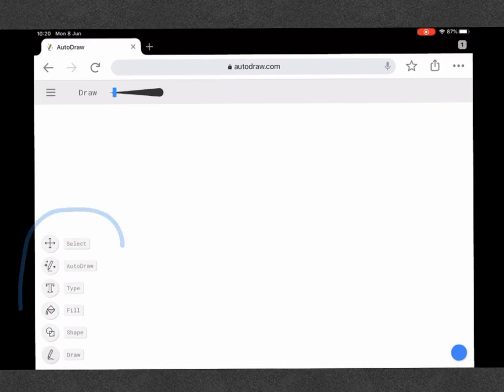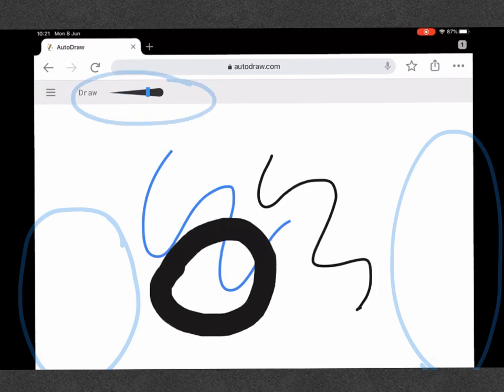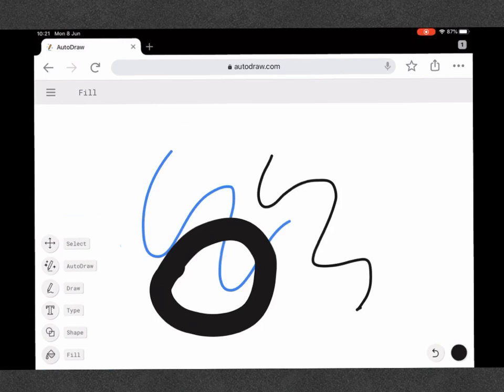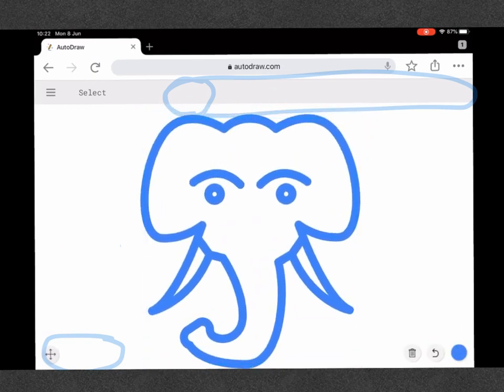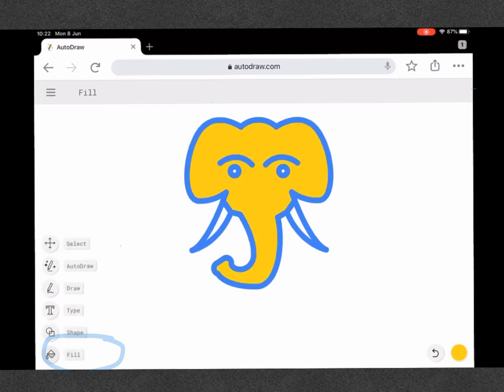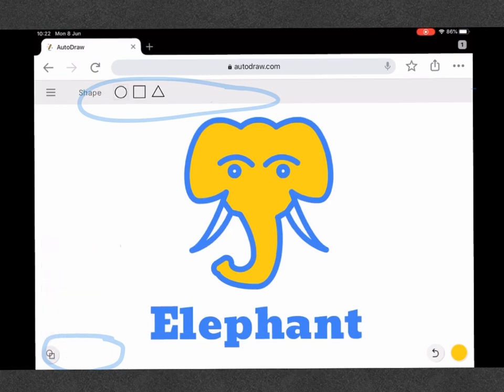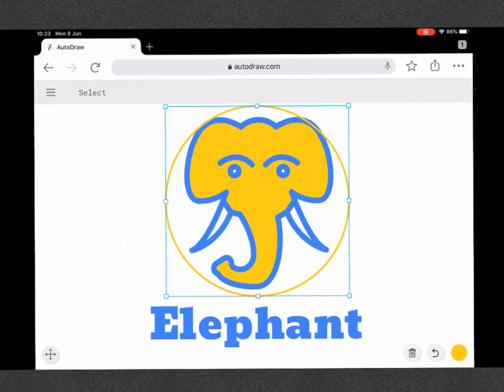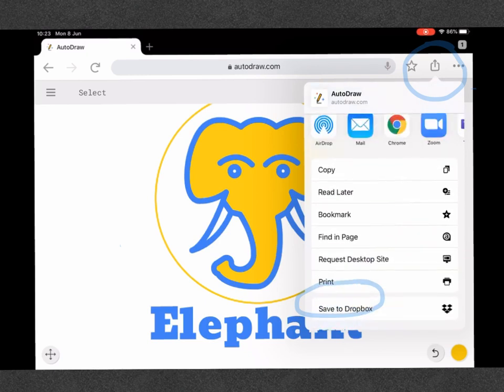AutoDraw - Quick Demo